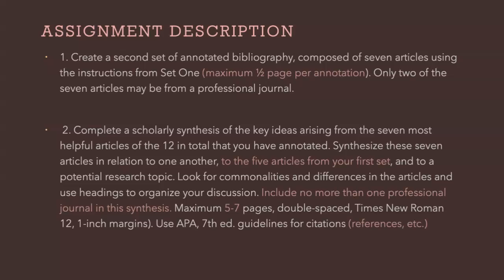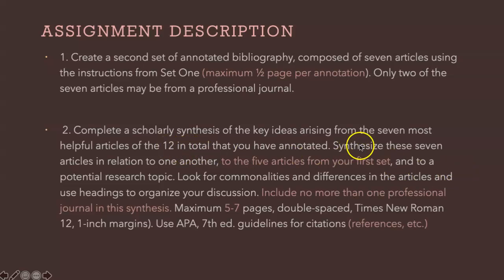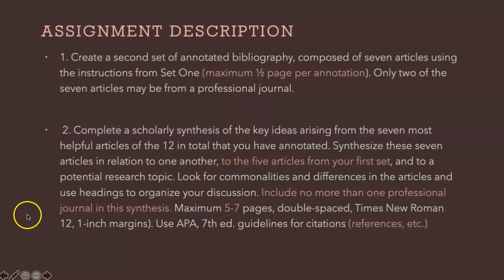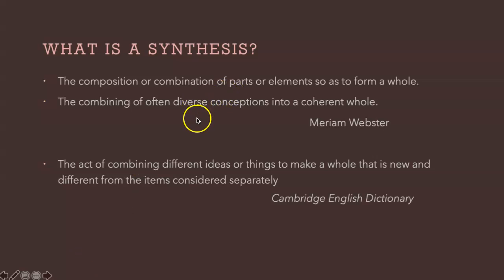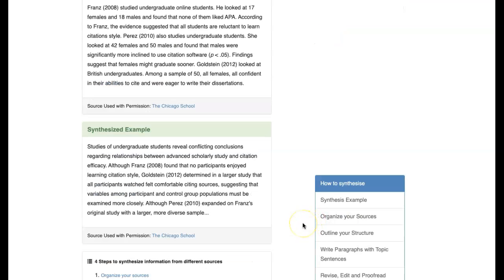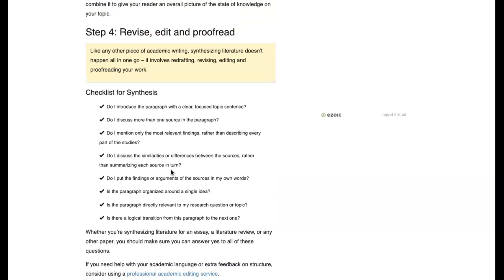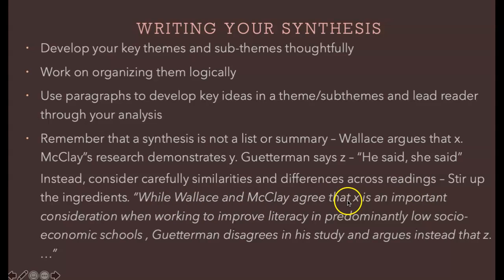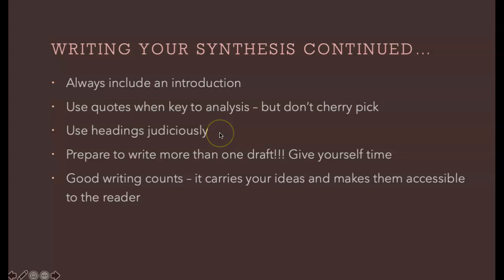Ann Bib and Synthesis Assignment